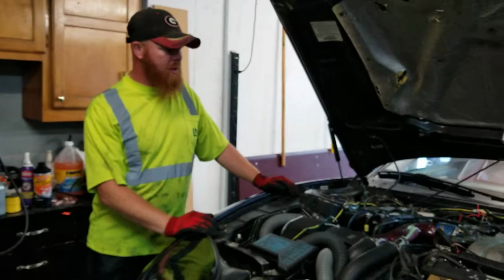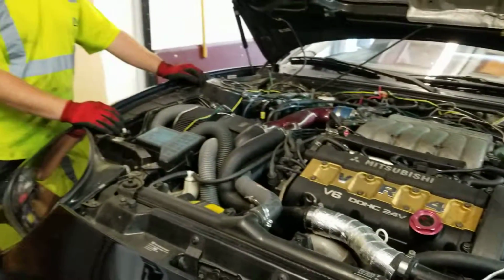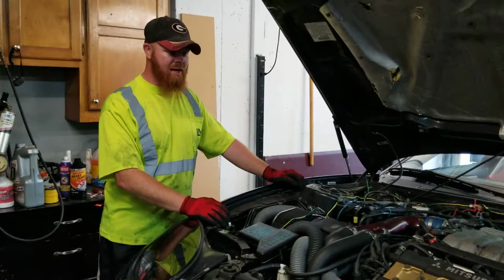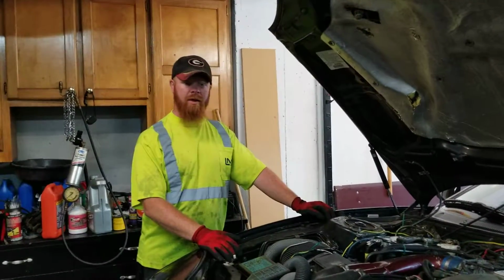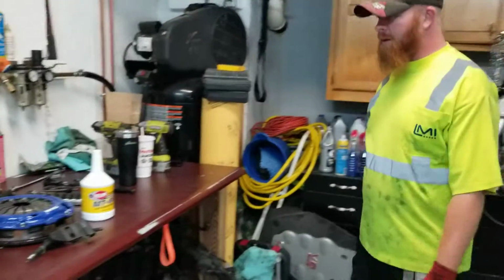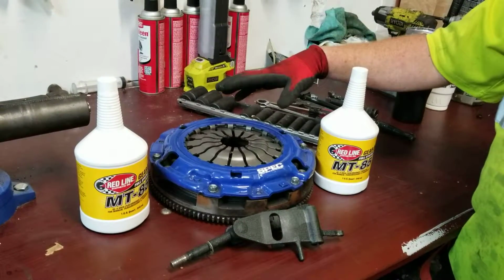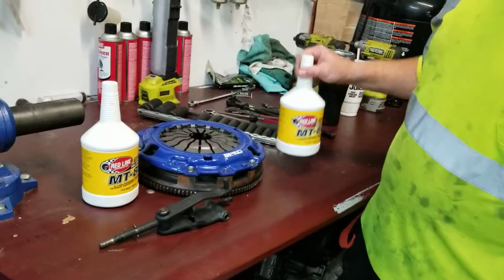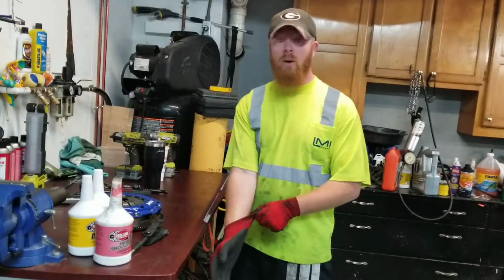Remy's Rides - Draft Promo Video footage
Draft footage for Remy's Rides Performance Upgrades and Repairs